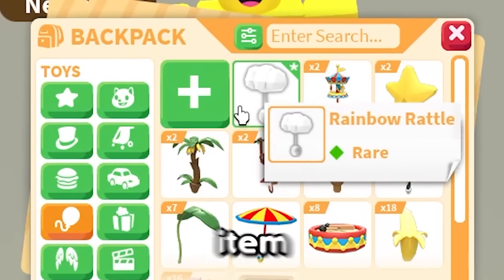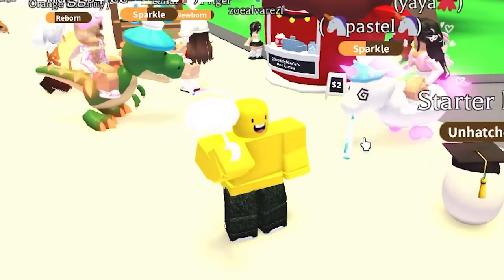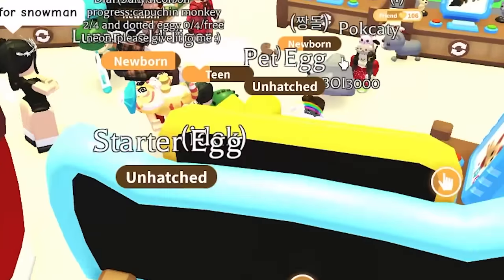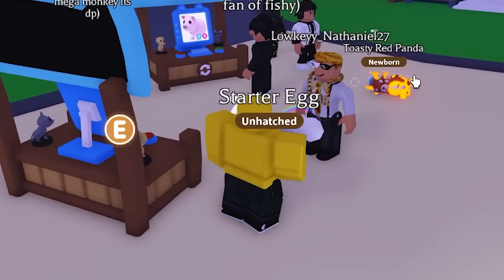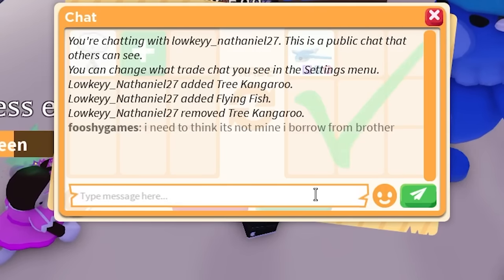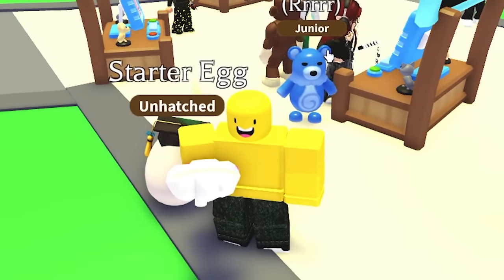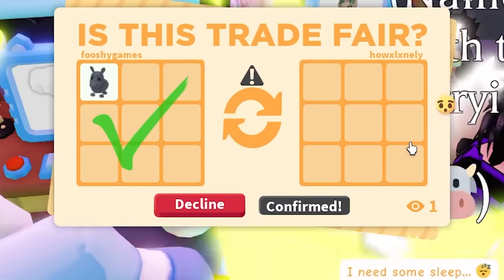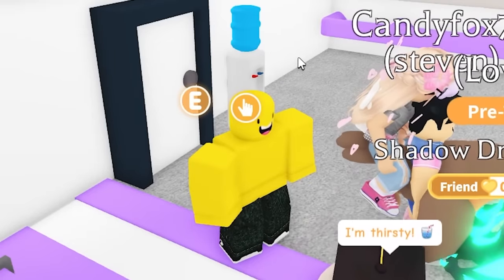I Pretended to be NOOB with RAINBOW RATTLE!